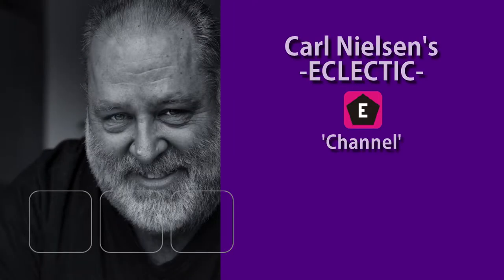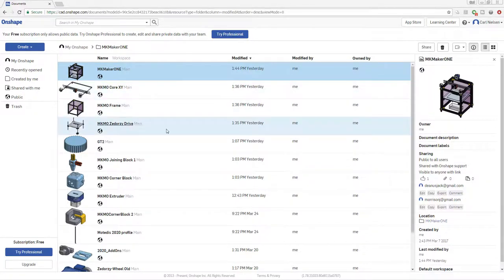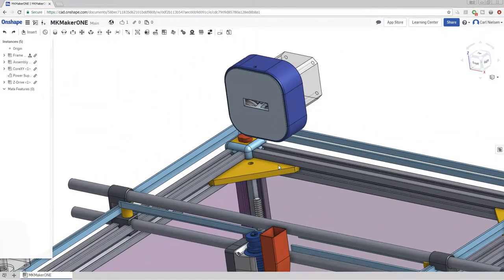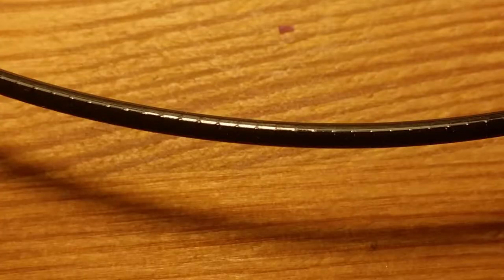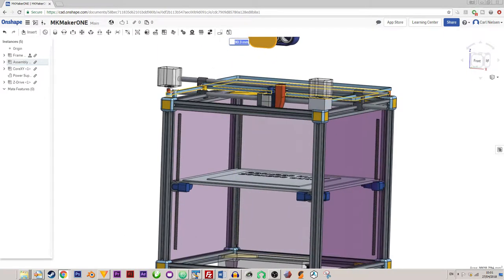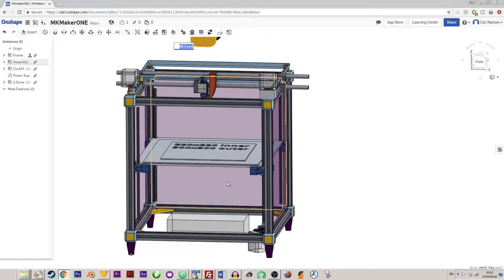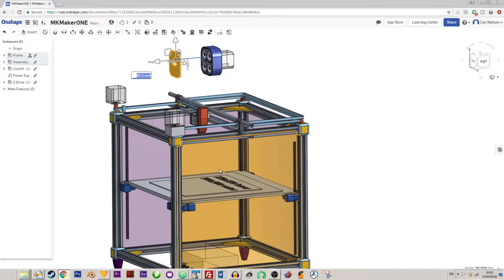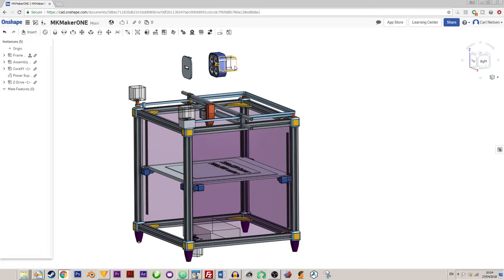MKMakerONE 05 (3D + Print + MKMO) build your own 3D Printer with 2020 extrusion designed in OnShape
Episode 5 of the MKMakerONE 3D Printer design and build. Well it's all 'a work in progress' - no one component is fully worked through and functioning. This episode features my ideas on the extruder.

If you want to contribute to the design - any suggestions will be considered and you can even access the drawings and tinker! The 3D Printer is being designed in OnShape and uses 2020 extrusion for rigidity.

Portions of this video were shot at the MKMakerspace where you can hang out and get involved with all kinds of tinkering!

flyinghinges.co.uk